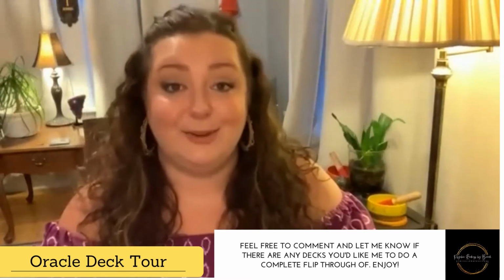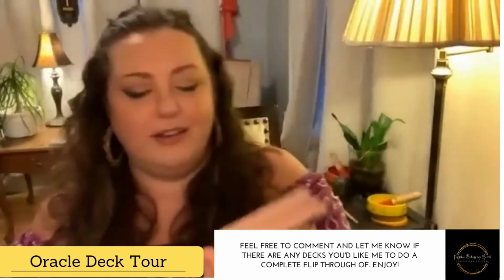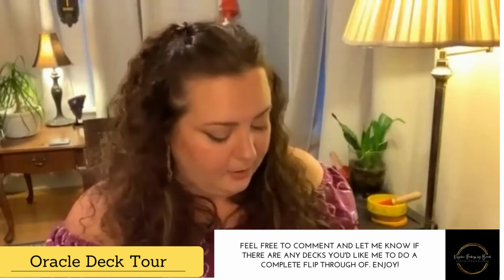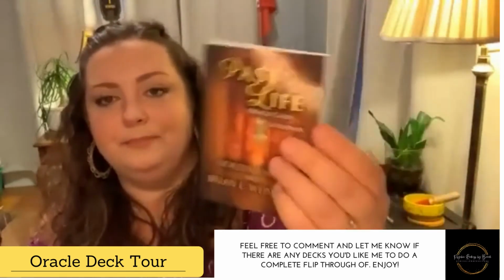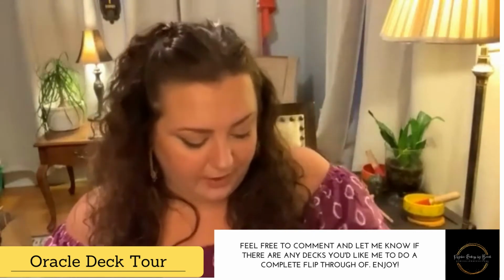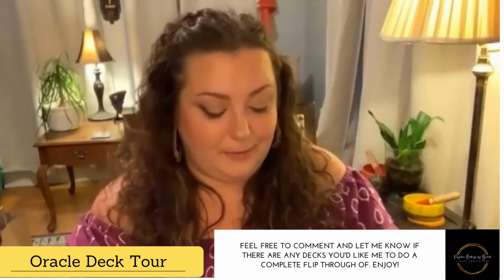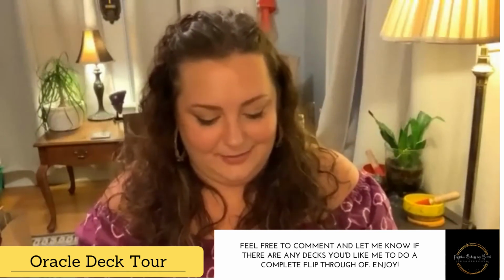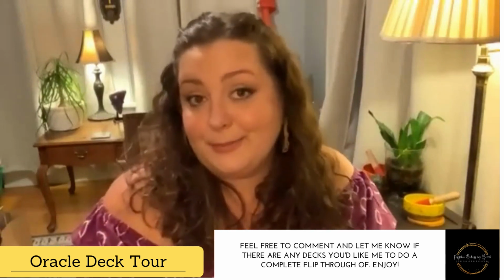Oracle Decks (2022)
Oracle Deck Tour (2022)
We'll talk about the difference between oracle and tarot cards, why these are great for divinatory beginners, dispell some myths, and take a look at my collection.

About Brandi
I provide Ethical & Professional Psychic Services. My work focuses on inspiring people to harness transformative energy and embrace change.

Abilities
My third eye is almost always tingling! Some of my abilities include: Clairsentience, Clairvoyance, Mediumship, Claircognizance, Precognition, Retrocognition, and Psychometry.

Experience
I’ve been reading professionally for 11 years. My certification is through the Madison Psychic Institute, where I studied the Berkeley Lineage. My portfolio includes a wide range from working with small business owners, authors, even people with unique objects looking for leads on historical information. I’ve read at the Madison Women’s Expo, worked with ethical paranormal teams, helped those who lost loved ones, mentored psychics on protection, taught college students aura cleansing, and also homeowners how to cleanse the energy of their home.

Listen to the Psychic Stories to Tell in the Dark® Podcast

Amazon Wishlist

Some of the decks included in this video are below:
Nature Portals by Jamie Sawyer

Goddess Guidance Oracle

Past Life Oracle:

Butterfly Oracle:

Dark Mirror Oracle:

Wisdom of the House of Night:

Wild Archetypes

Pagan Lenormand